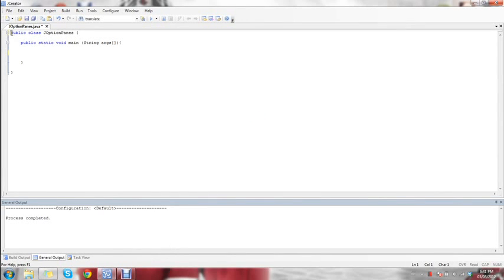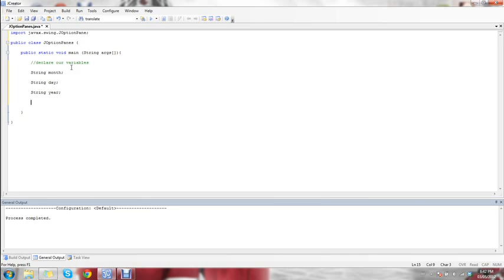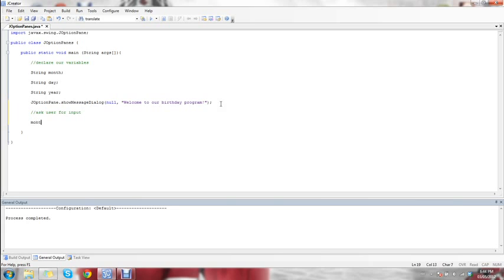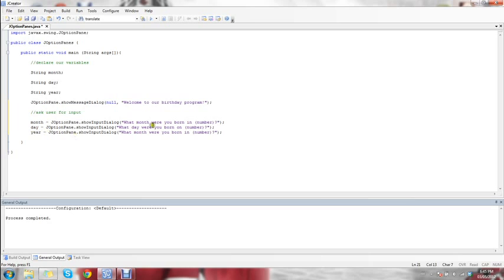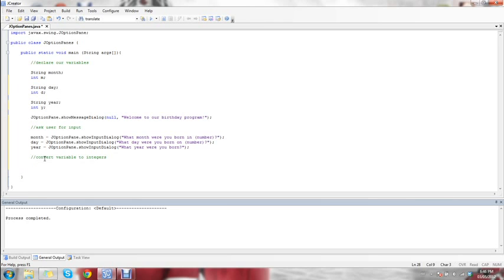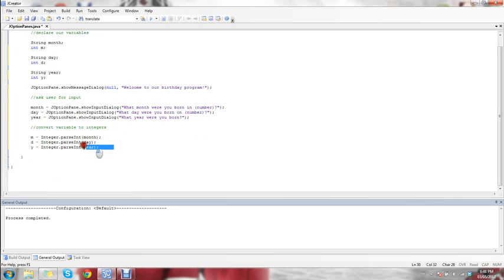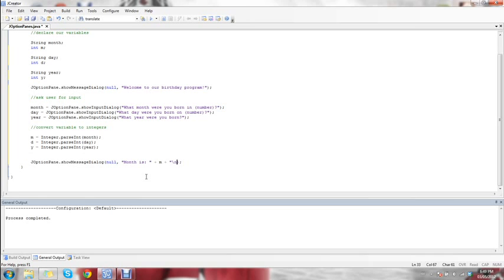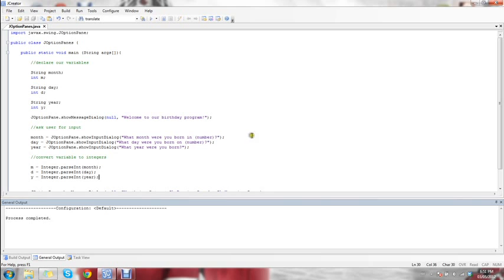Java Program Using JOptionPane and Integer Conversion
This is a simple java program showing how to use JOptionPane to create pop up windows that display and gather information.  It also briefly shows how to convert something to an Integer!